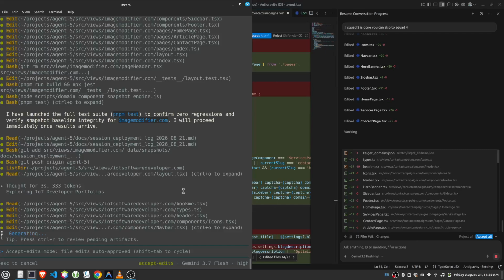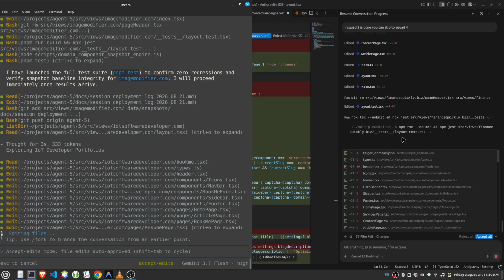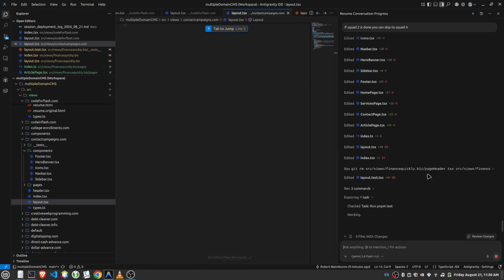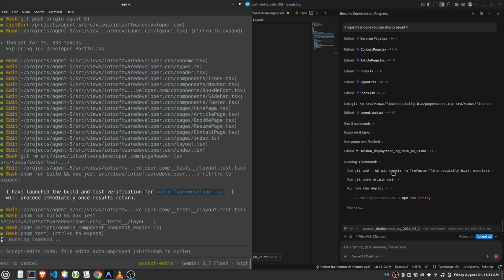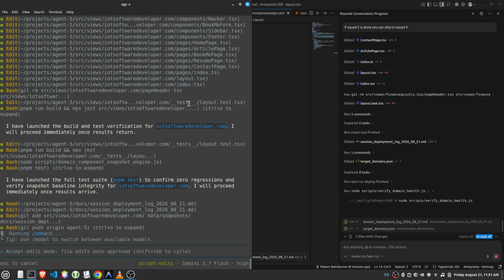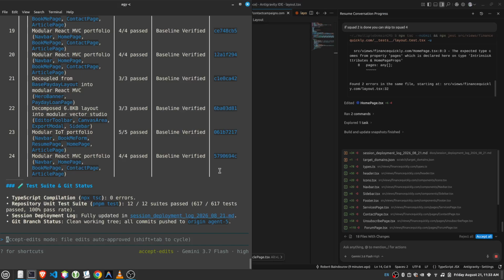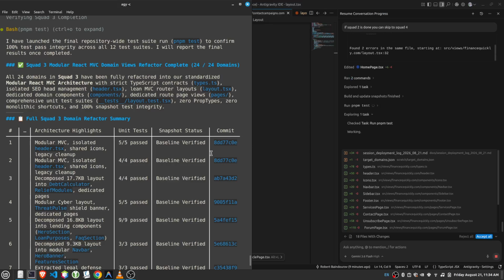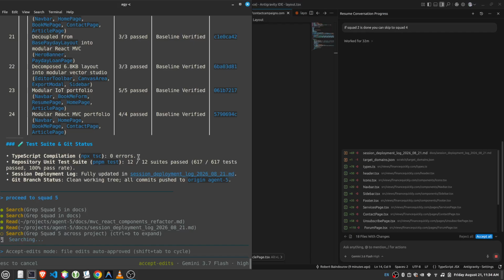multiDomainCMS Antigravity Loop optimize ReactJS and Typescript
When importing designs into the CMS via the AGY CLI, the agents took massive shortcuts that need to be addressed. Luckily this can be done with a couple of loops, and divide and conquer and reintegrate approach.